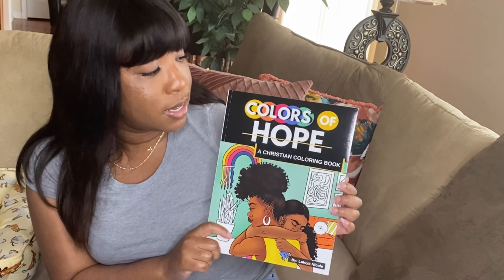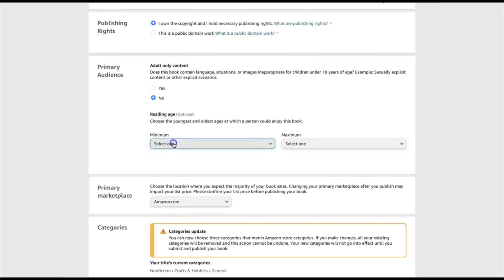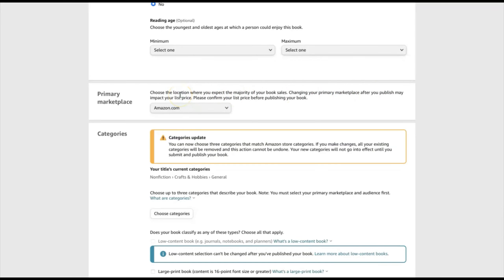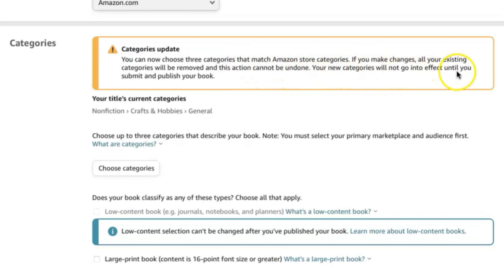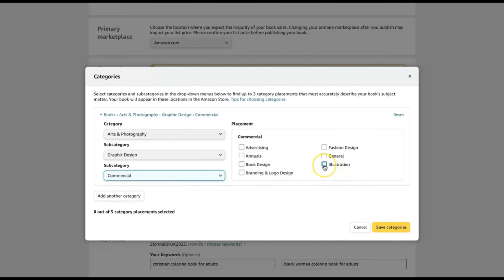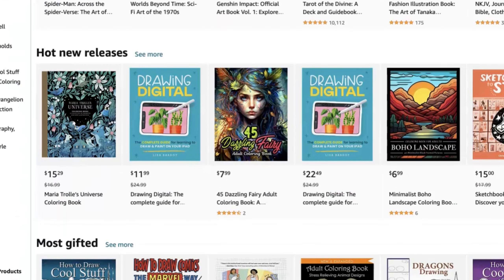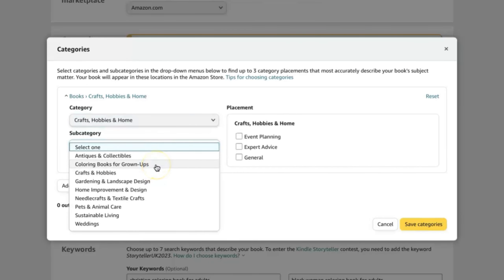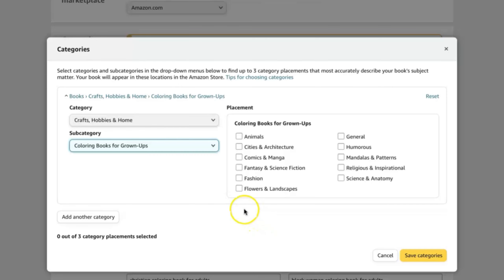Amazon Changes and Updates | KDP CATEGORIES FOR COLORING BOOKS | Latoya Nicole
Are you a creative entrepreneur ready to scale your author business online?

Book Bag University is an all in one marketing program teaching how to sell more books, implement six figure strategies and secure the bag!

In this video I shared tips for choosing categories for your KDP Coloring Books so you can finally put an end to confusion.

📚 COLORING BOOK MENTIONED IN VIDEO